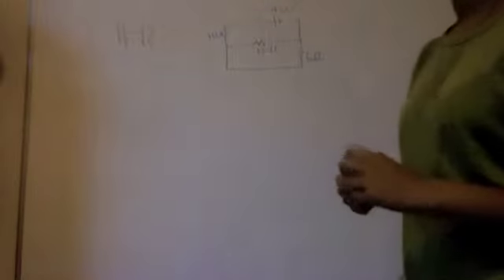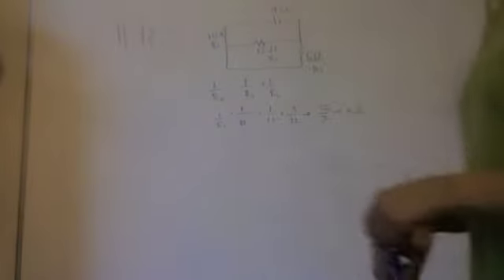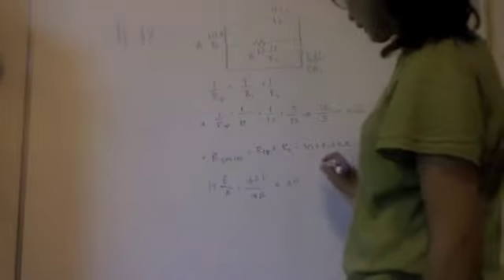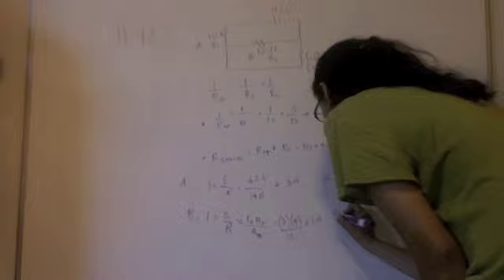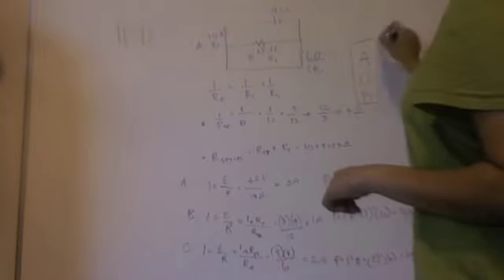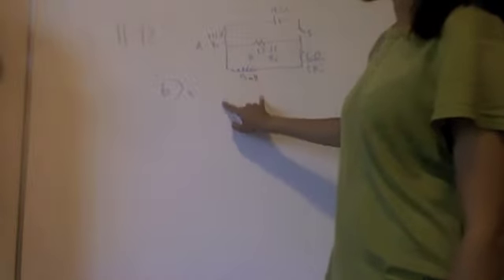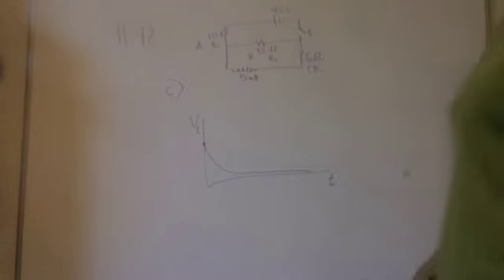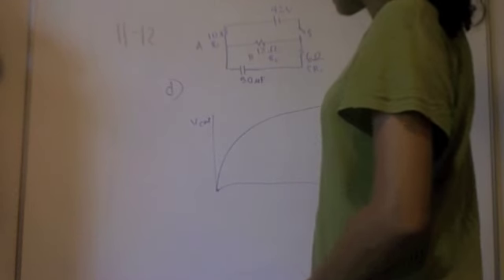11-12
This problem covers basic circuits, and touches on inductors and capacitors.